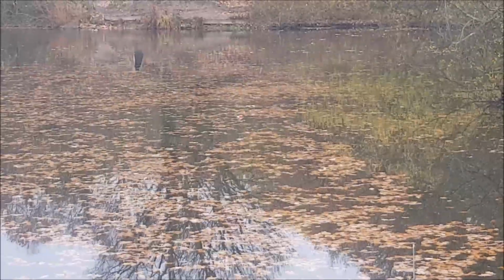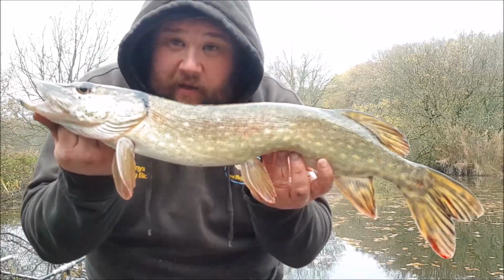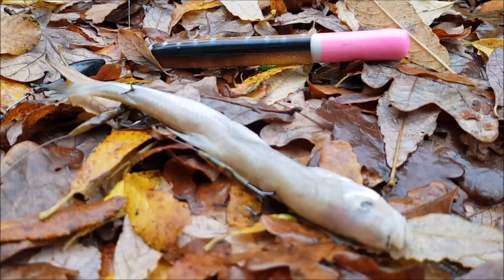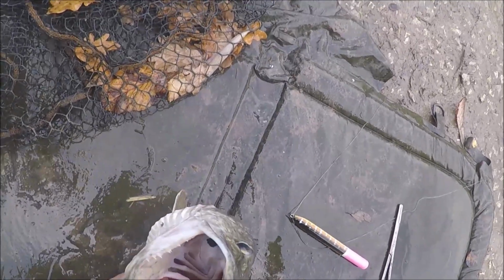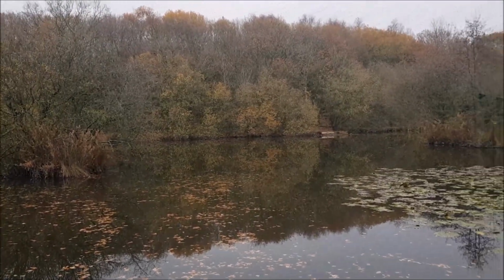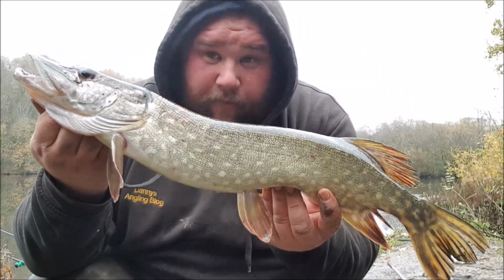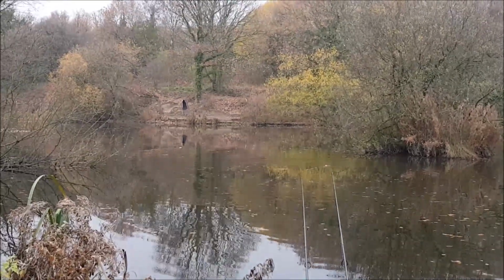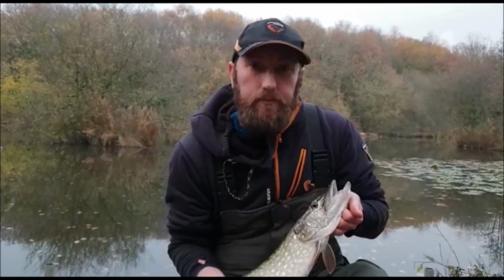Float Ledger Fishing For Pike // Trip to an Old Friend // Session 9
A trip down memory lane in this blog to an old friend i fished 6 or 7 years ago for tench but now returned in search of pike on the float ledger.  Rigs, baits and robins and even an cheeky pike ;-)